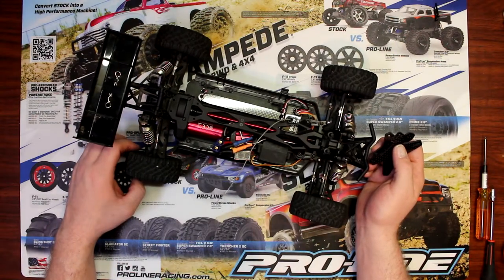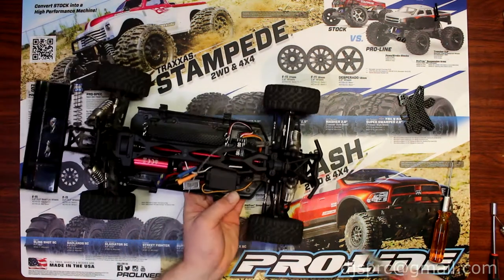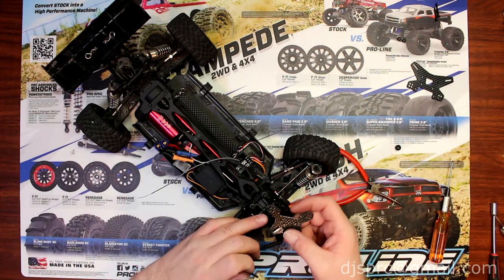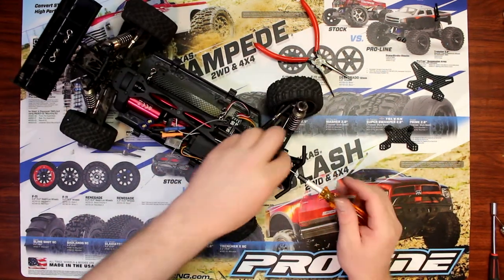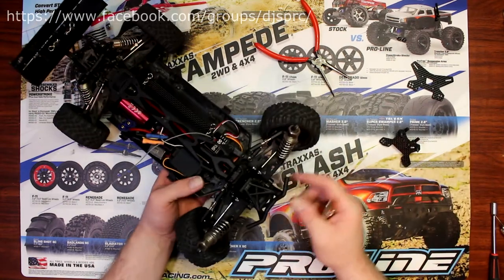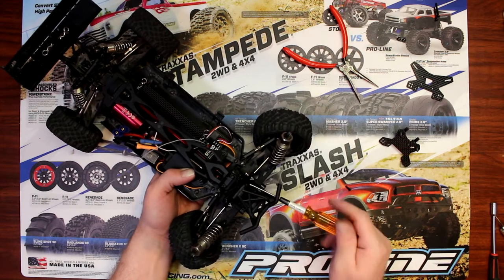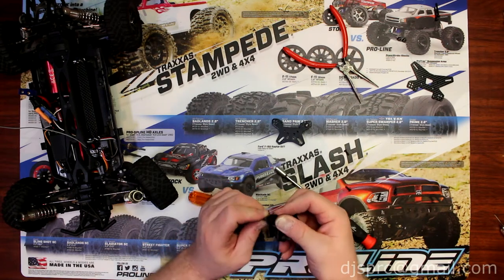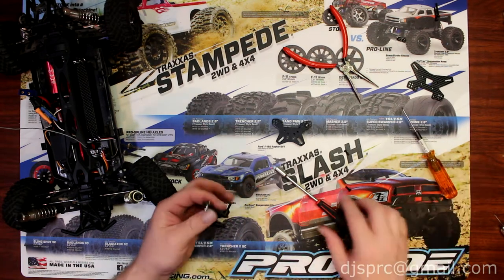Losi Mini 8ight Front Shock Tower Install part 1